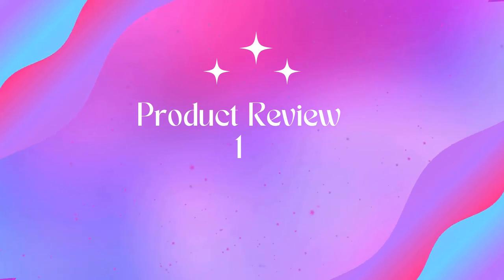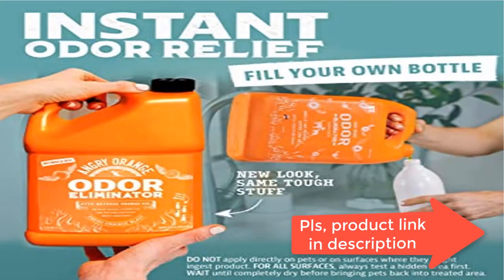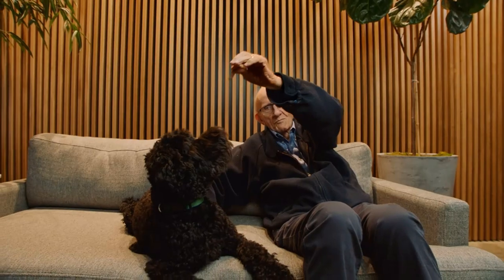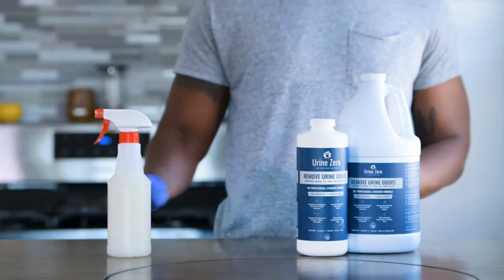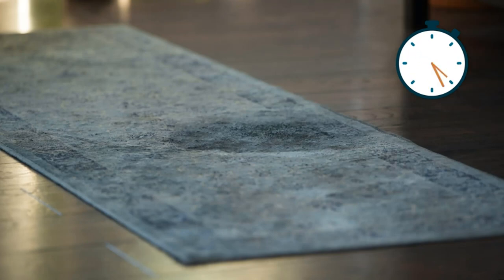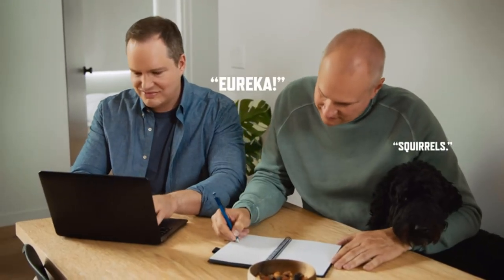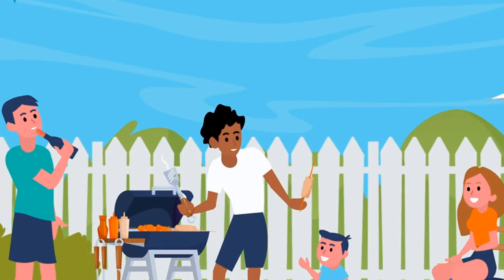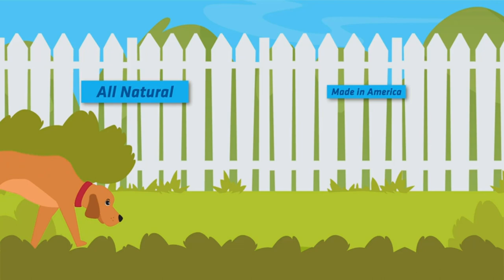Best Pooph Pet Odor Eliminator 2023? TopPooph Pet Odor Eliminator review[Buying Guide]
Best Pooph Pet Odor Eliminator 2023? TopPooph Pet Odor Eliminator review
~ Product Link ~
1]Product name -ANGRY ORANGE Pet Odor Eliminator for Strong Odor - Citrus Deodorizer for Strong Dog
us prices
2]Product name -Rocco & Roxie Stain & Odor Eliminator for Strong Odor
us prices
3]Product name -URINE ZERO 10X - PET ODOR ELIMINATOR | The Urine Smell Remover
us prices
4]Product name -Rocco & Roxie Stain & Odor Eliminator for Strong Odor
us prices
5] Product name -Eco Strong Outdoor Odor Eliminator | Outside Dog Urine Enzyme Cleaner
us prices

pooph pet odor eliminator
pooph pet odor eliminator reviews
pet odor eliminator
pooph review
angry orange
odor eliminator
pet urine smell in carpet
how to get rid of pet smell in house
pooph
wnep does it really work